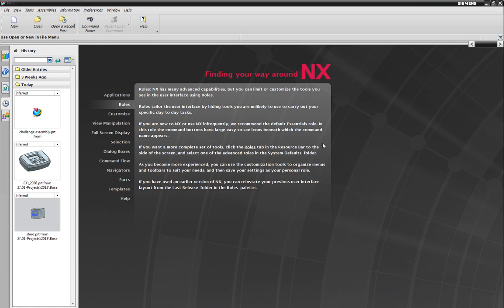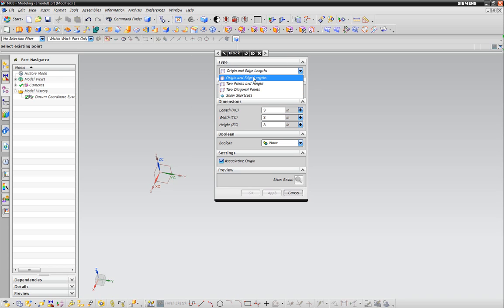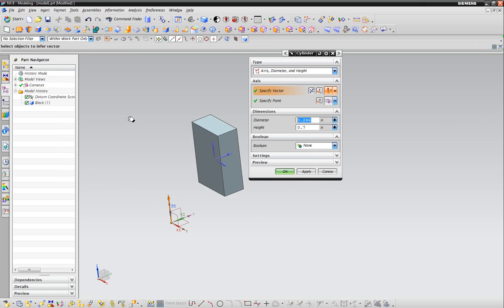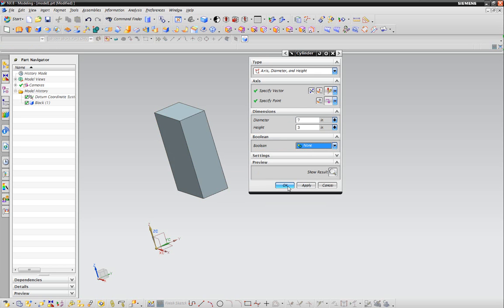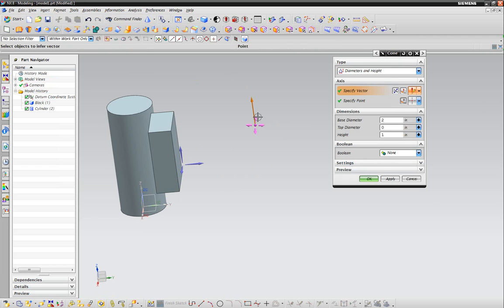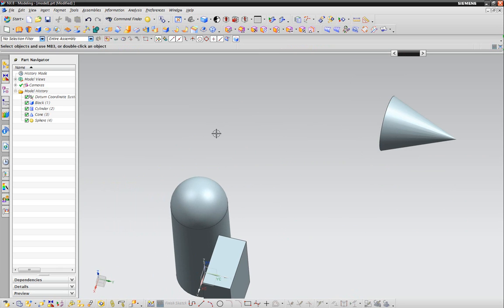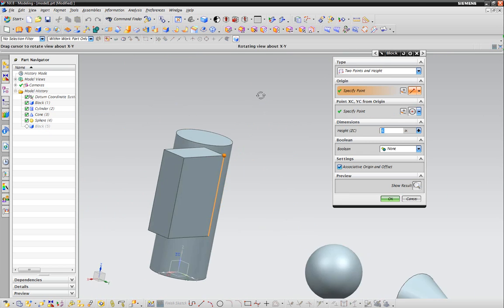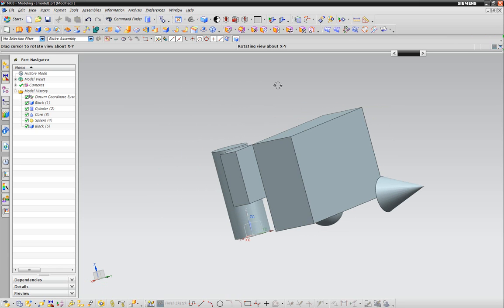NX for Noobs - Primitives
Just a quick how to on making primitives in NX